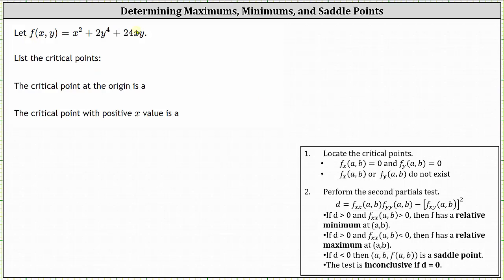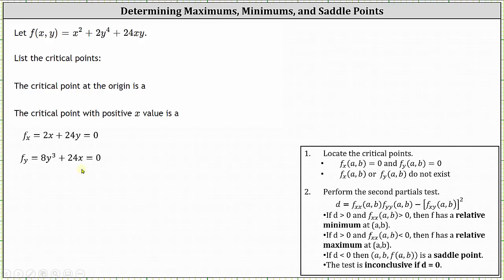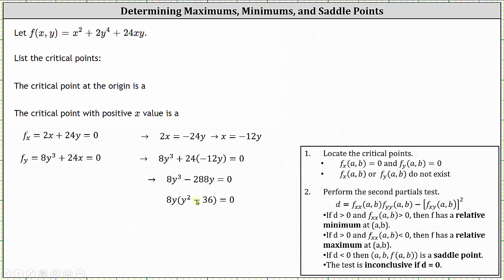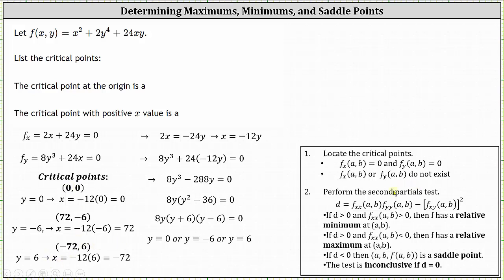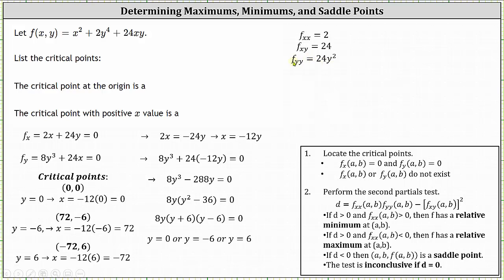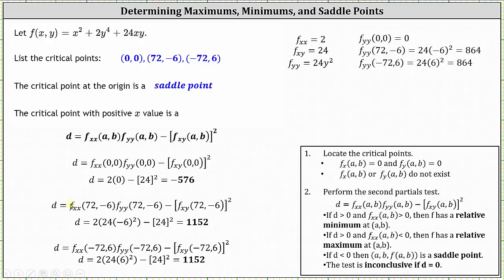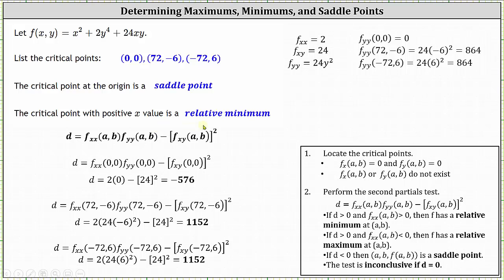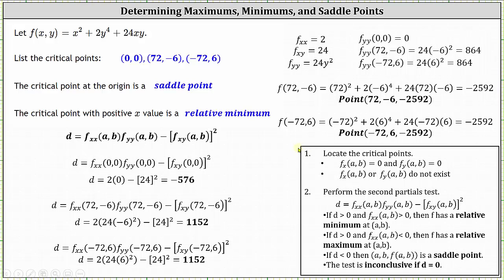Find Relative Extrema and Saddle Point of a Function of Two Variables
This video explains how to find the critical points of a function of two variables and then how to perform the second partials tests to determine if the critical point is a relative min, relative max, or a saddle point.